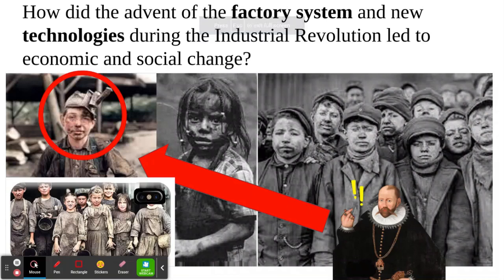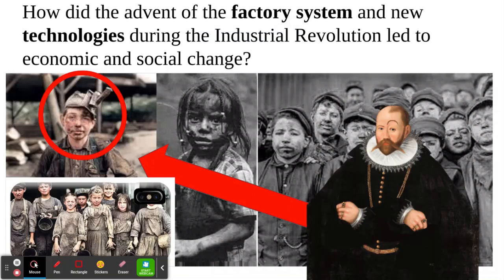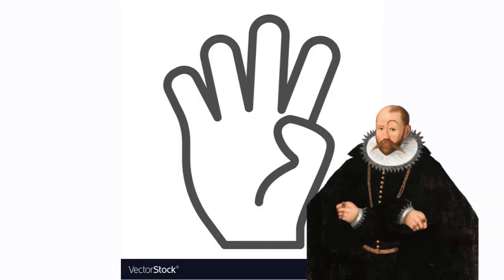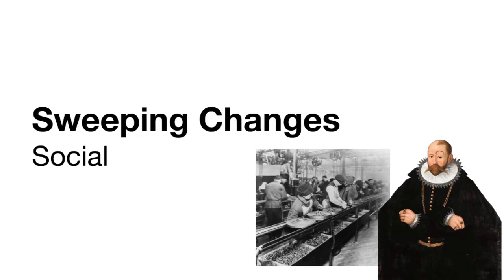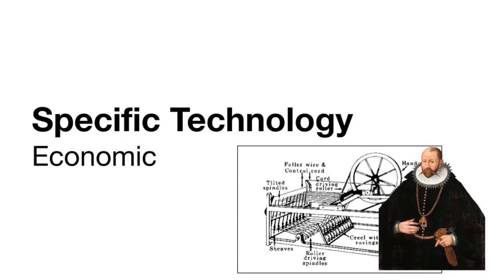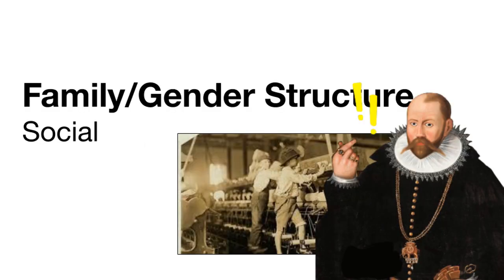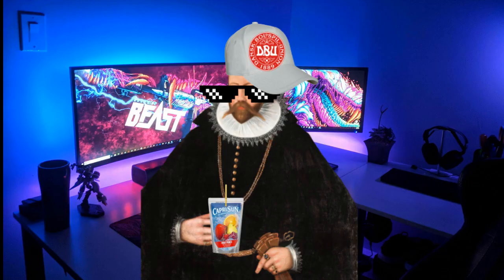Tycho Brahe Explained: Effects of the Industrial Revolution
It was for an AP Euro project. Shout out to Mr. Parkinson realest history teacher out there fr